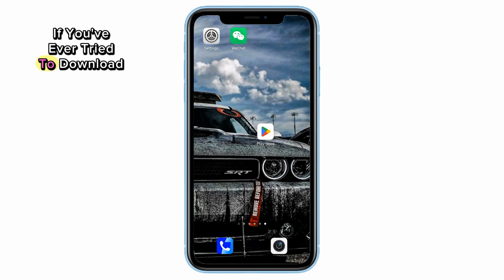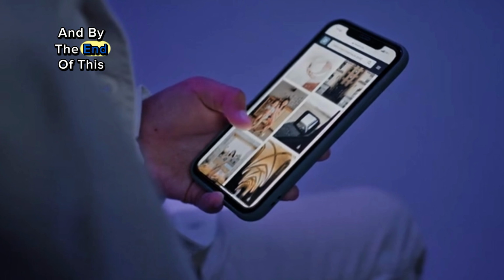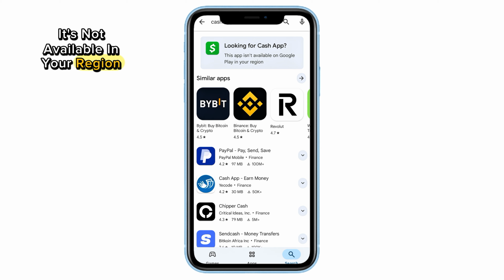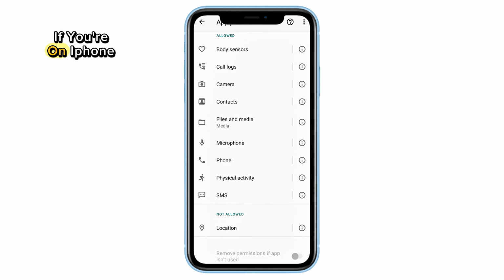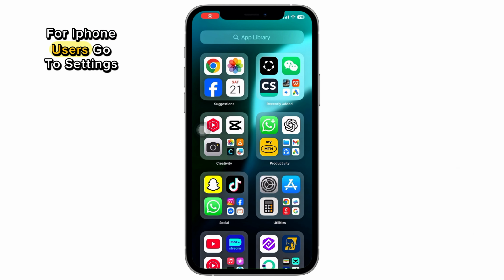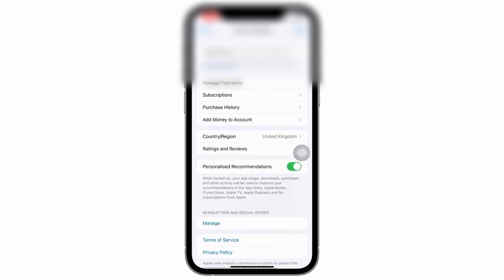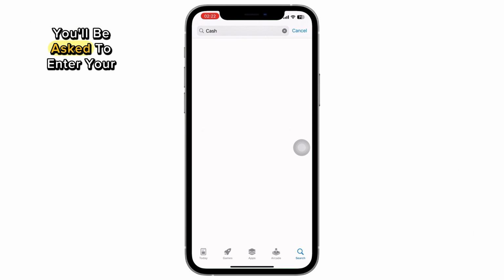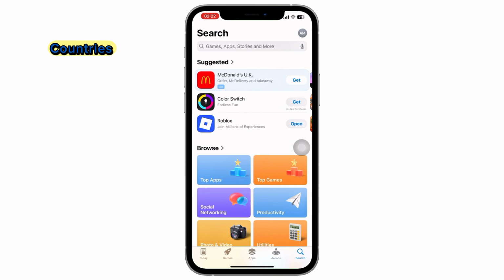How to Fix “Cash App Not Available in Your Region” & Create an Account Anywhere!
Struggling with the “Cash App is not available in your region” error? In this video, I’ll show you the step-by-step method to bypass regional restrictions and get Cash App working on your Android or iPhone—no matter where you are in the world. You’ll also learn how to start your Cash App sign-up process easily after the fix.

This method is fast, reliable, and works globally!

✅ Fix Cash App region error
✅ Download Cash App from anywhere
✅ Start your sign-up without limitations